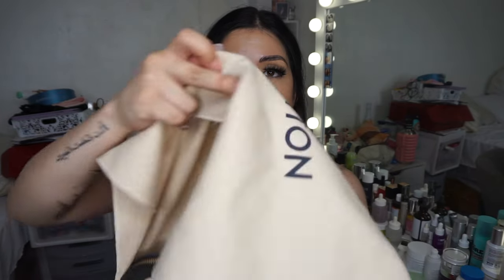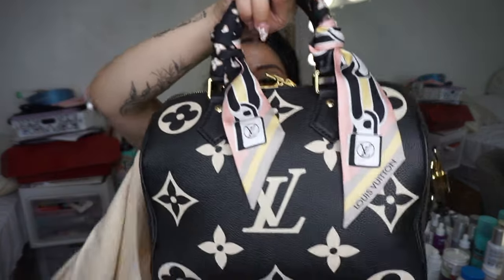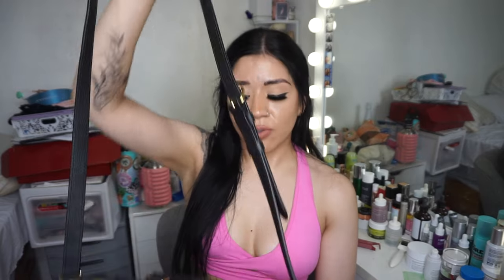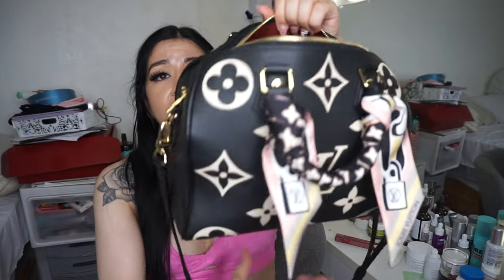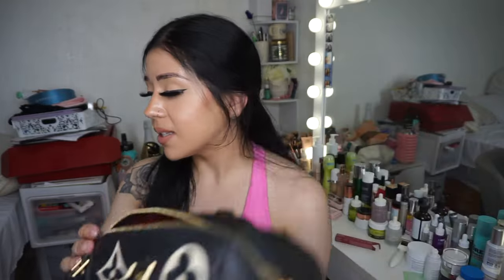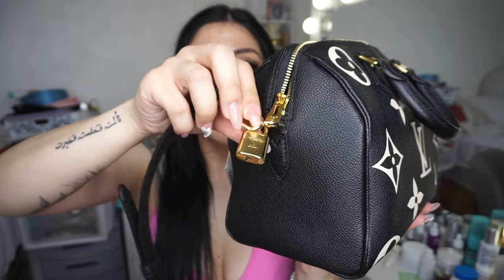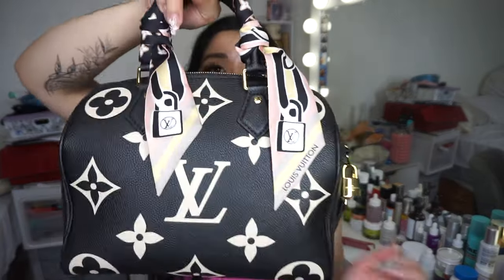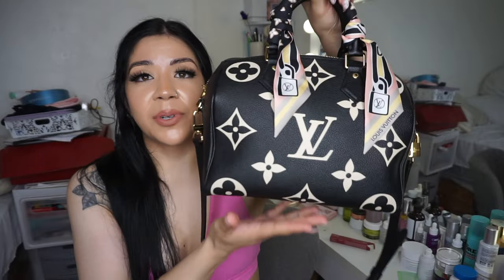Bought a Louis Vuitton Bag in GREECE cheaper price! How VAT TAX works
Let me know if there are any other topics you'd like to know about in the comments below :)

xoxo.

Shark Flex

Smile Brilliant Products
Teeth whitening, dental probiotics, water flosser & more!

Mobot (foam roller and water bottle in 1)

teeth-related products such as teeth whitening, probiotics, night guards, etc.

skincare & makeup!